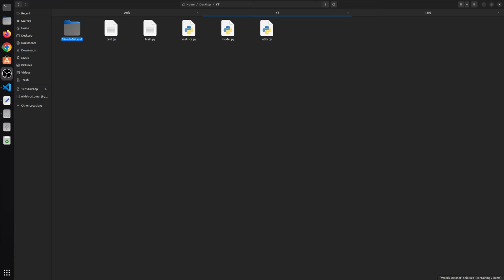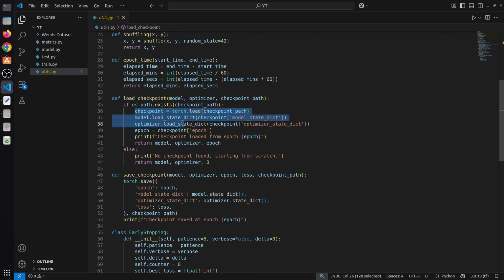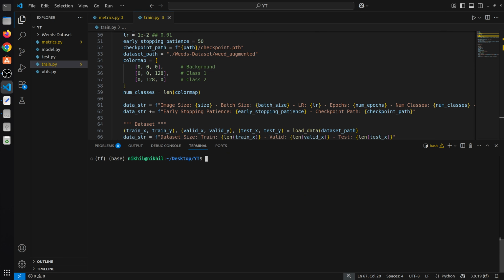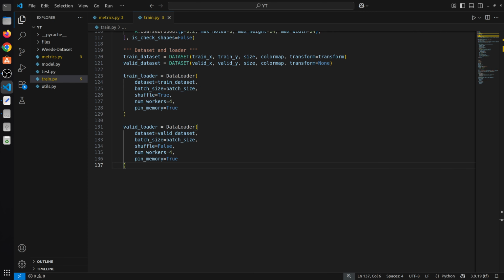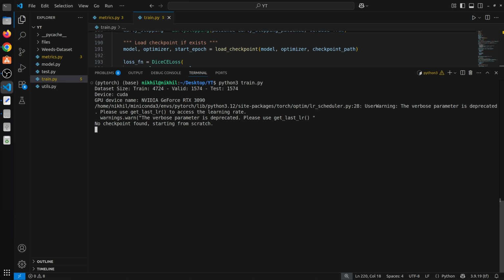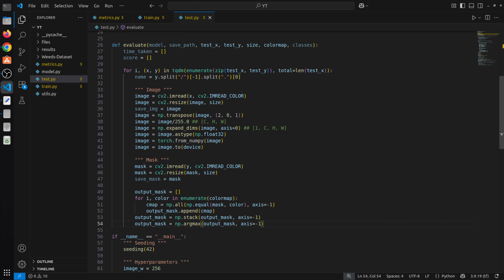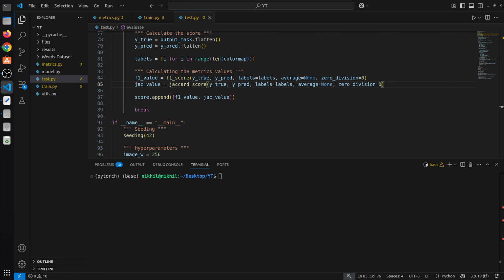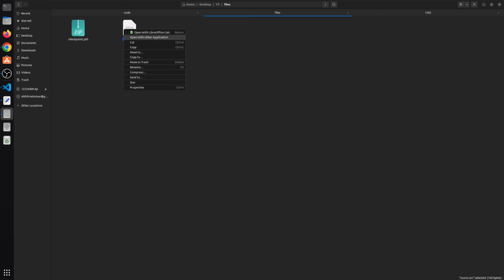Multiclass Image Segmentation in PyTorch | U-Net Tutorial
In this video, we’ll walk through the implementation of multiclass image segmentation using the U-Net architecture in PyTorch, applied to real-world agricultural weed datasets. This tutorial demonstrates how deep learning can be leveraged for precision agriculture by accurately identifying and classifying various weed types.

⏱️ Timestamps:
00:00 - Introduction
00:10 - Dataset Overview (Weed Segmentation)
01:00 - U-Net Architecture Explained
02:52 - Utility Functions Implementation
06:27 - Loss Functions
06:42 - Model Training
21:29 - Testing and Inference
37:42 - Final Thoughts & Wrap-up

📚 What You’ll Learn:
✅ What is Multiclass Image Segmentation
✅ How to Train a U-Net Model in PyTorch
✅ Testing on Real Agricultural Data
✅ Evaluating Multiclass Segmentation Performance